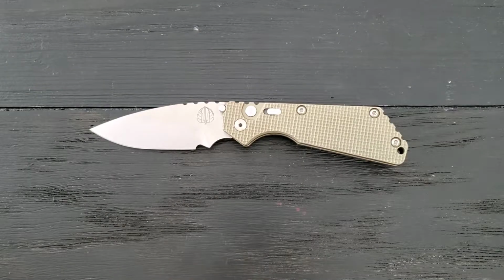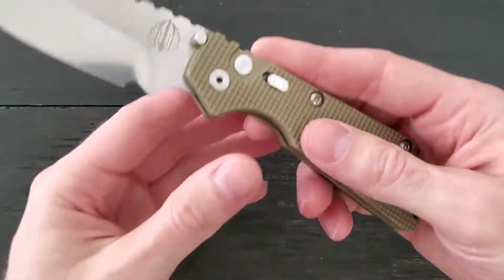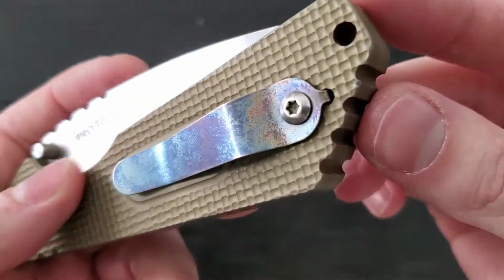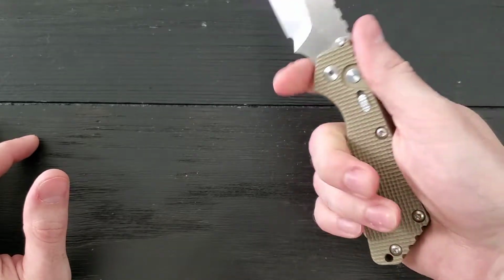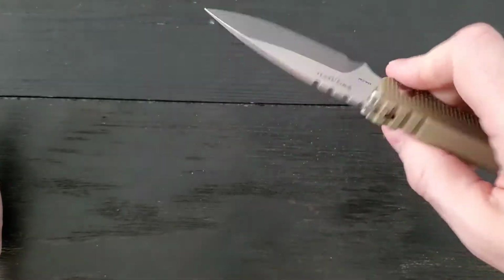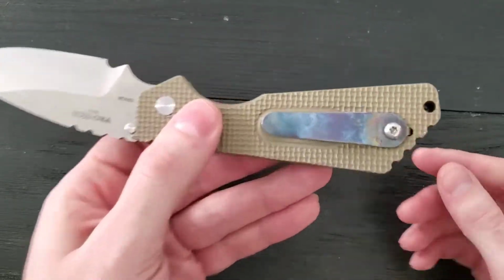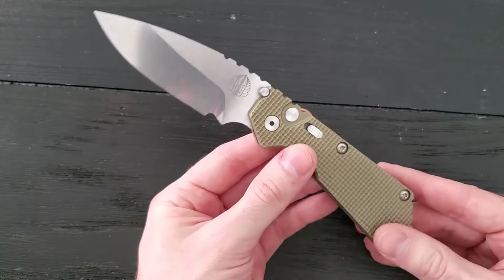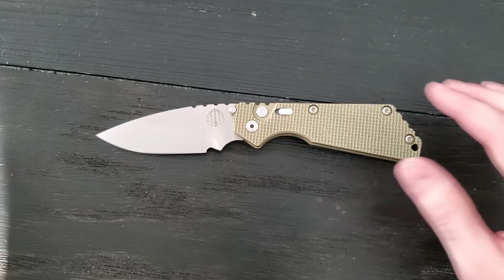Protech Strider - Knife Review - The Practical Blade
SPECIFICATIONS
Overall Length:8.25"
Blade Length:3.50"
Cutting Edge:2.875"
Blade Thickness:0.13"
Blade Material:154CM
Blade Style:Drop Point
Blade Grind:Flat
Finish:Black
Edge Type:Plain
Handle Length:4.75"
Handle Thickness:0.50"
Handle Material:Aluminum
Color:Tan
Weight:4.86 oz.
User:Right Hand
Pocket Clip:Tip-Up
Knife Type:Automatic
Opener:Push Button
Lock Type:Plunge Lock
Brand:Protech
Model:SnG
Model Number:2432
Country of Origin:USA

You can save 10% using the discount code "TPBWMK" (not valid for ZT or Benchmade brand knives) if you head on over to WhiteMountainKnives.com to see if what you're looking for is in stock. I do NOT receive monetary compensation from you using this discount code - I simply love White Mountain Knives and reached out for a code of my own to offer to my viewers to show my support. This video is NOT sponsored or endorsed by any external parties.